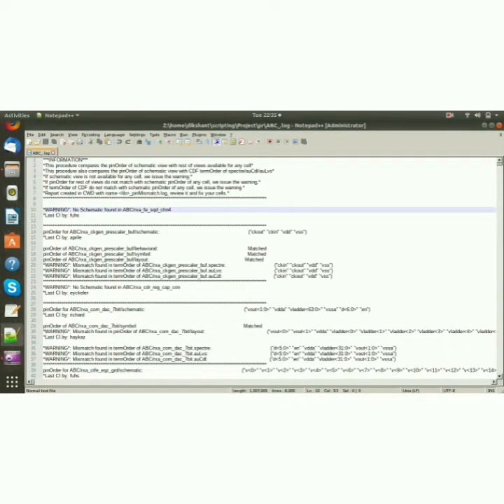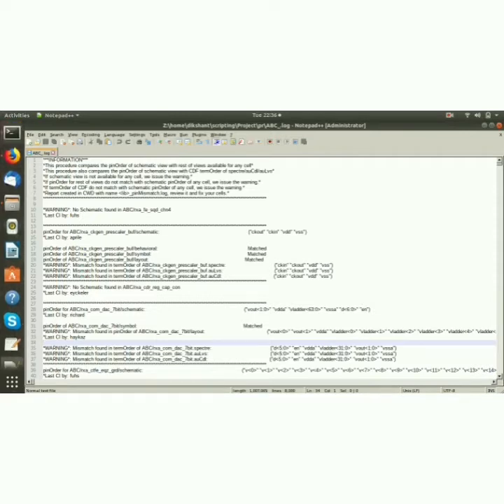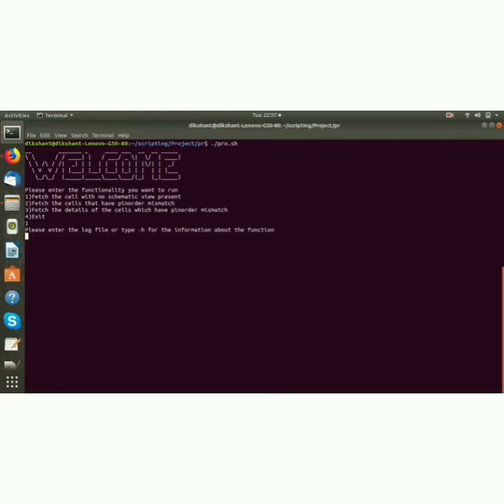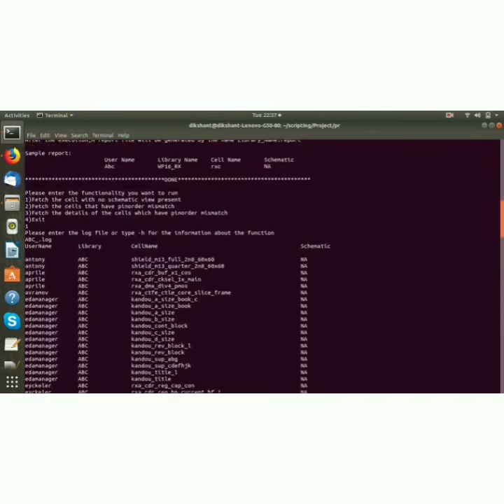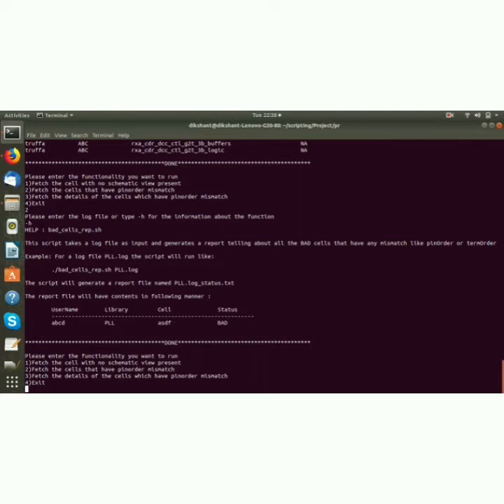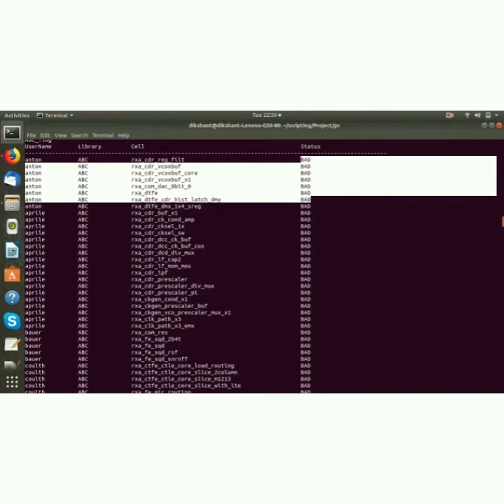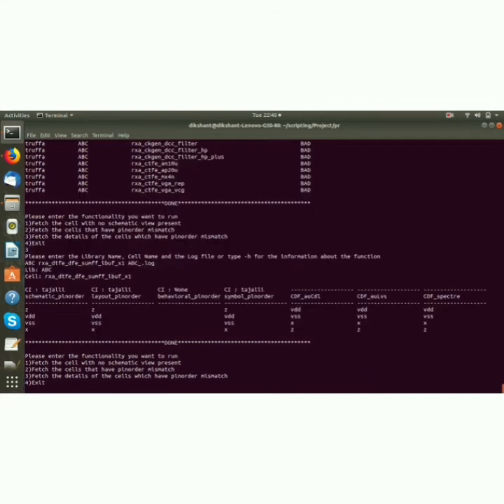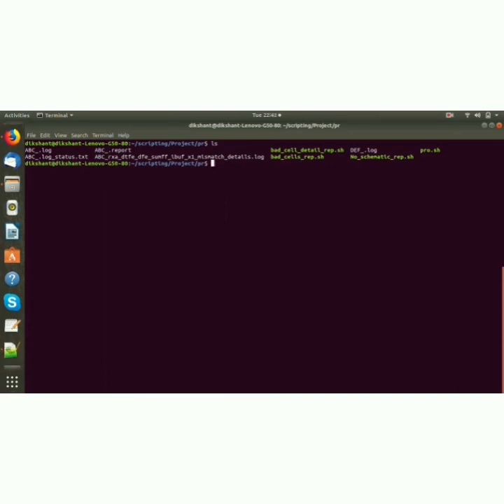PinE Training Academy :- Post Processing of Pin order Mismatch 1 using BASH Scripting .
Developed by Anamika Shukla , Diskshant Rohatagi and Ayush Mehwati under PinE Training Academy.